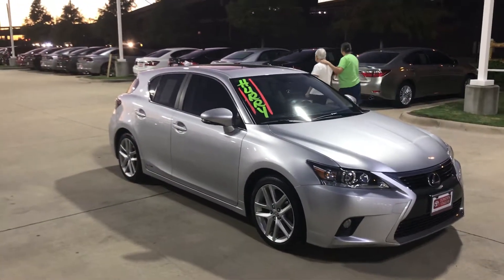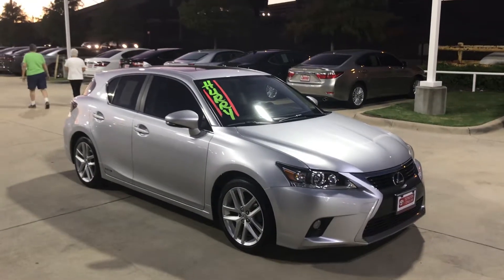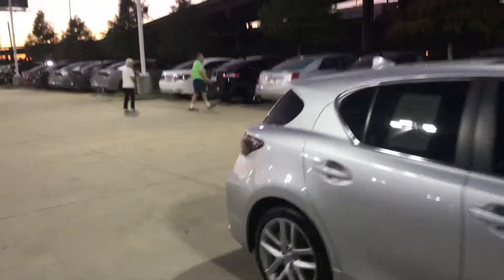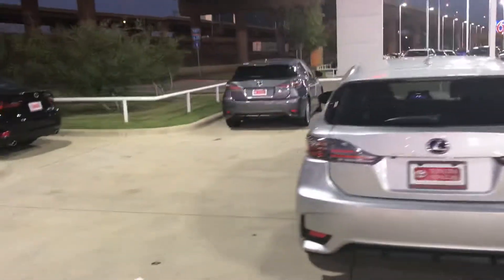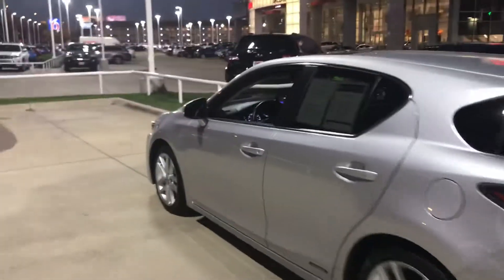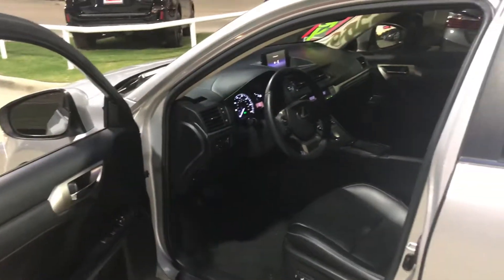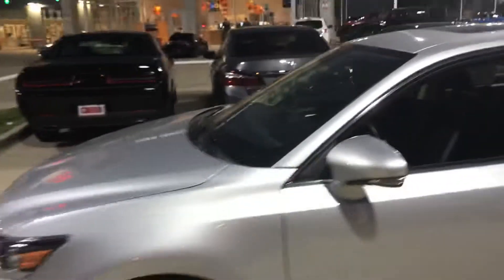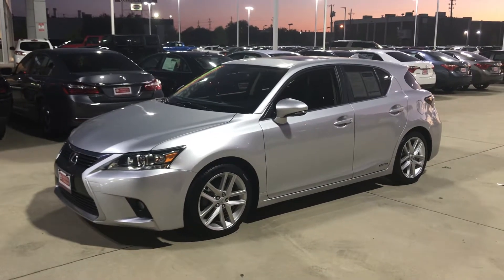Bert Lexus Video 7161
Lexus Video 7161